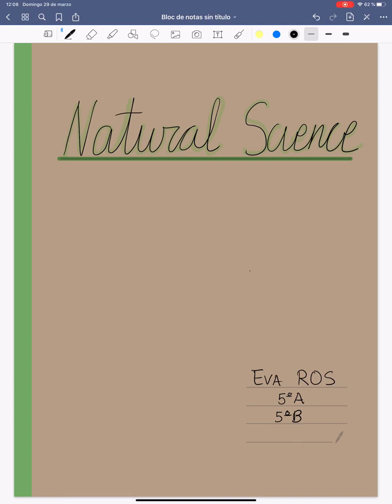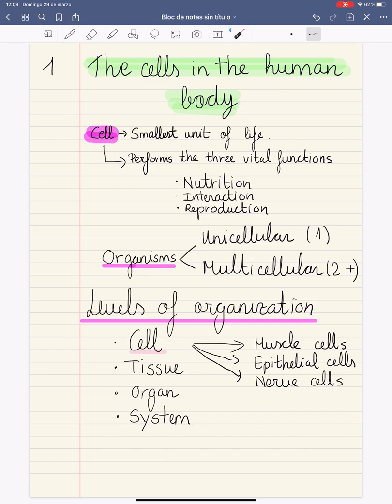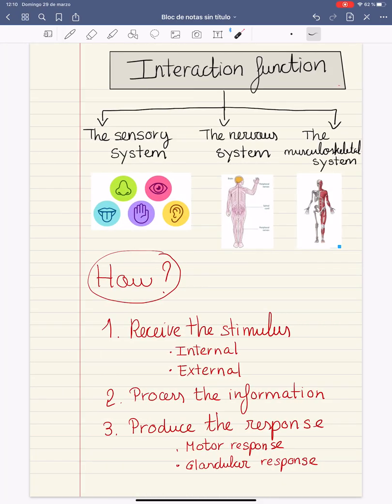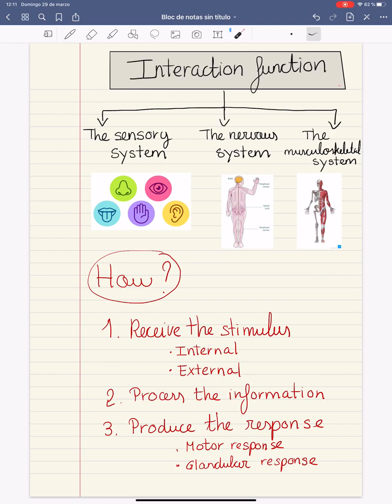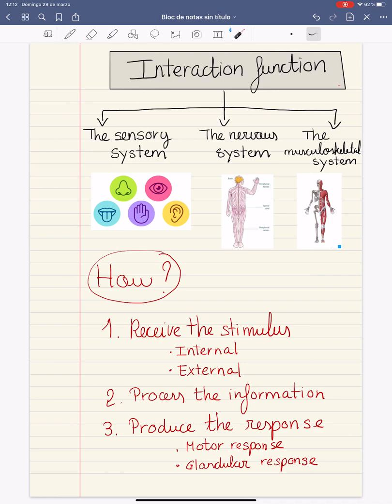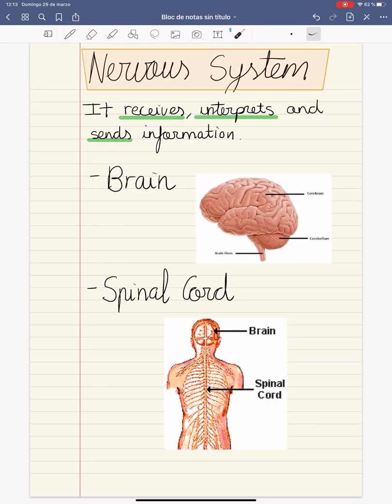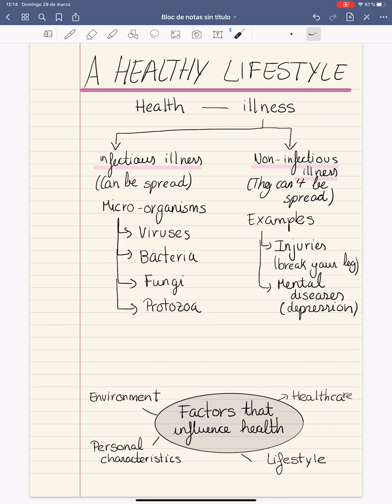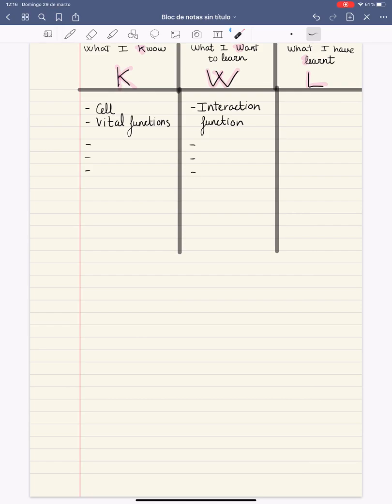Review Interaction Function